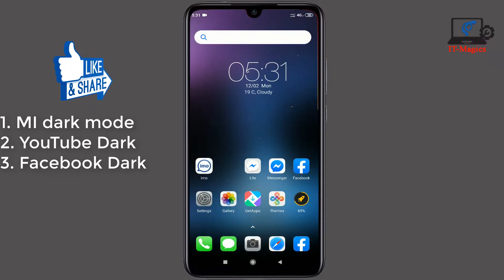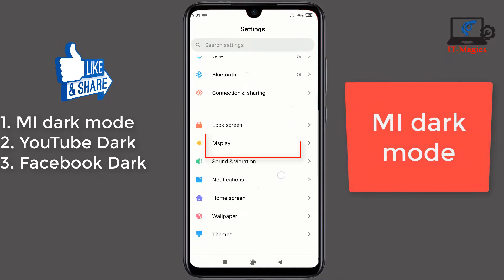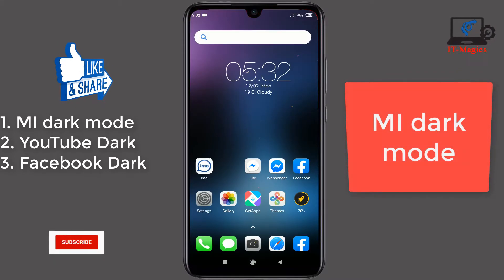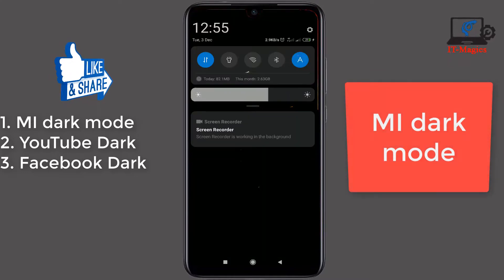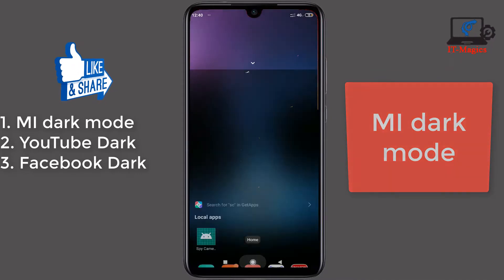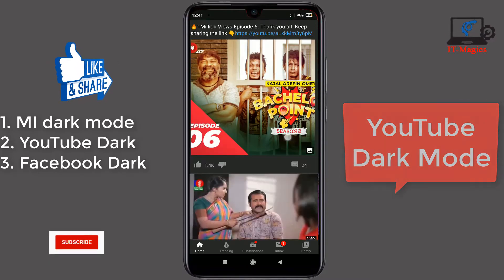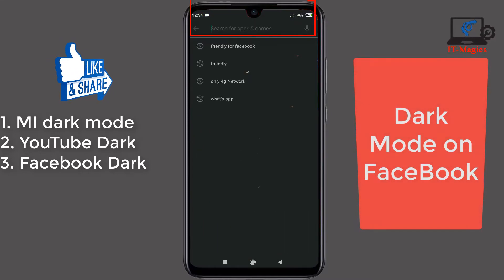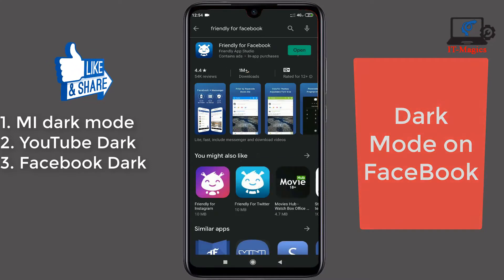Dark mode in miui 11 Node 6 7 8 Series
In this video i well show dark mode in mi mobile withe YouTube and Facebook also